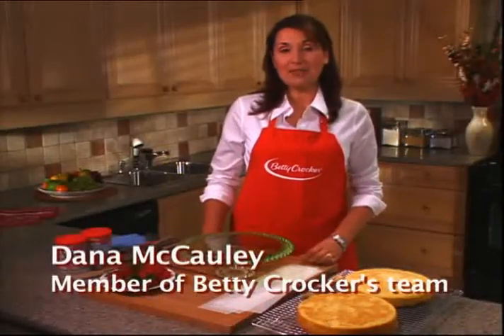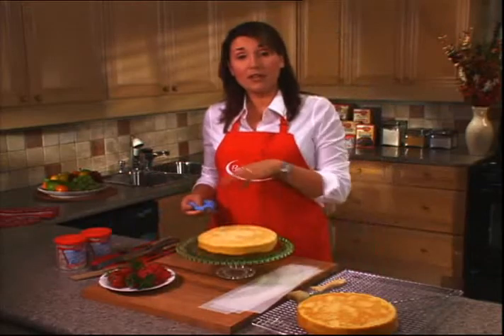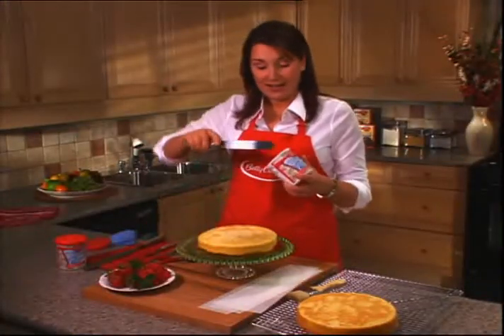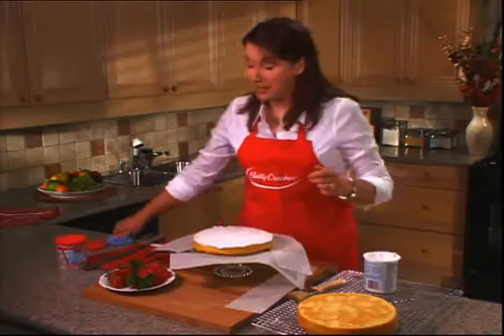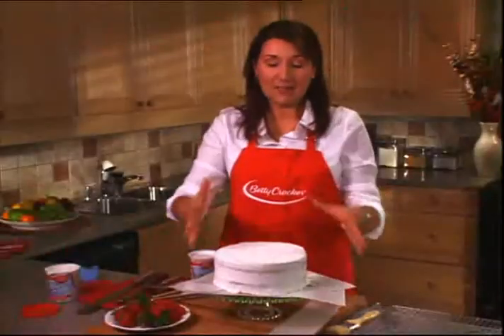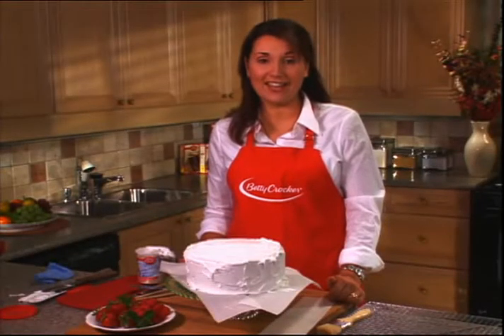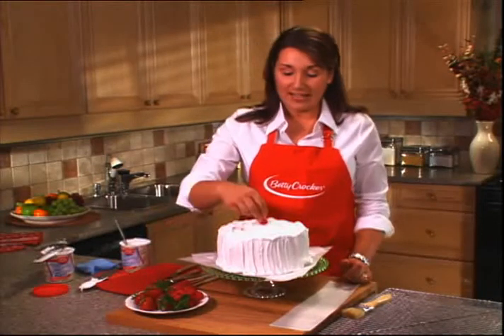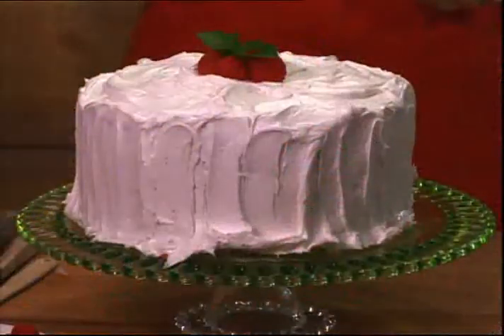Frosting a Cake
Frosting adds a spectacular and sophisticated touch to any cake or cookie but it can be really intimidating for beginners. Learn how to put the icing on the cake with these easy-to-follow frosting techniques and wow your family and friends at the next event.